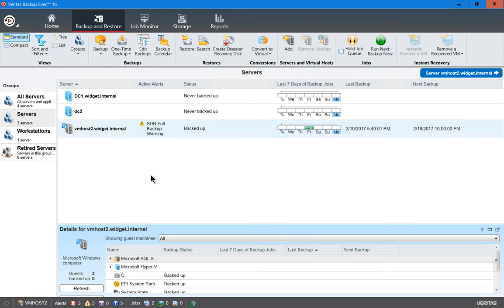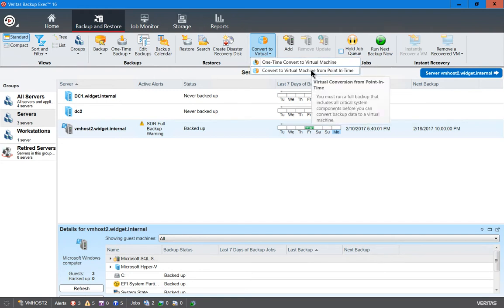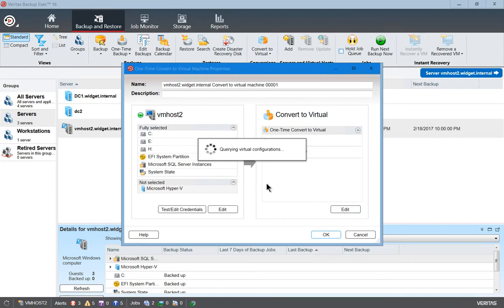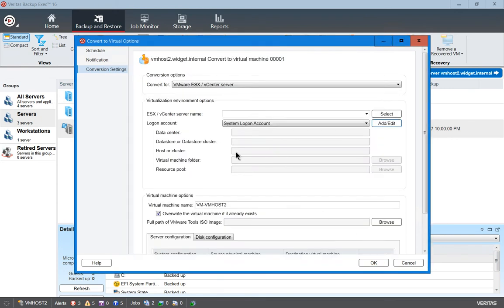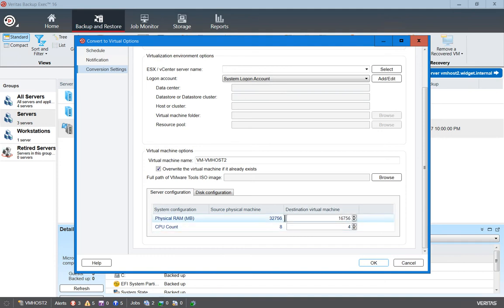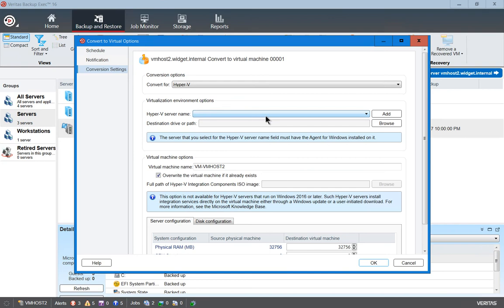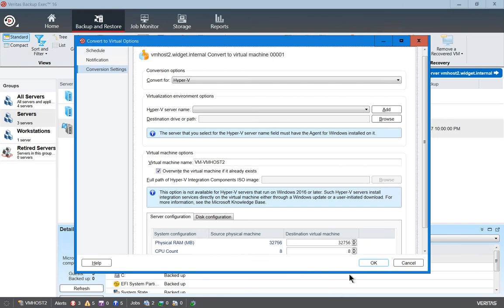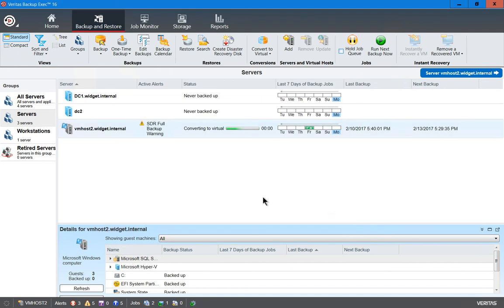How to convert a backup to a virtual machine in Veritas Backup Exec 16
Professor Robert McMillen shows you how to convert a backup to a virtual machine in Veritas Backup Exec 16